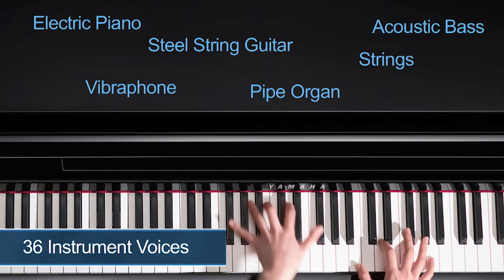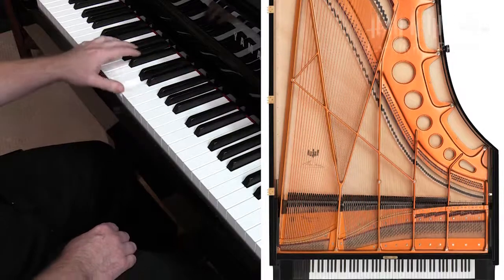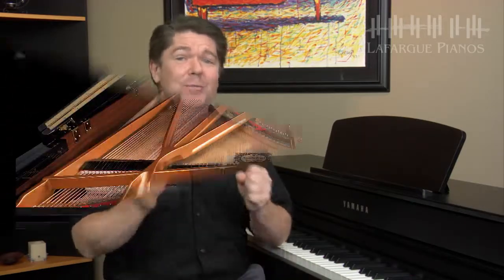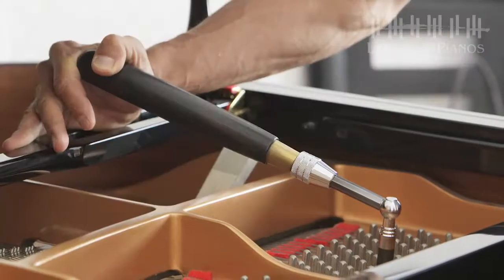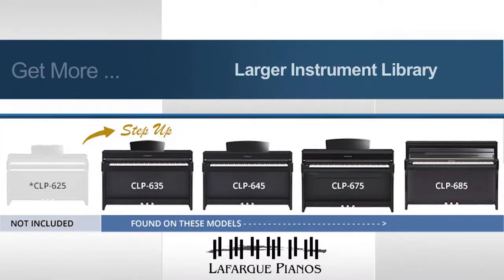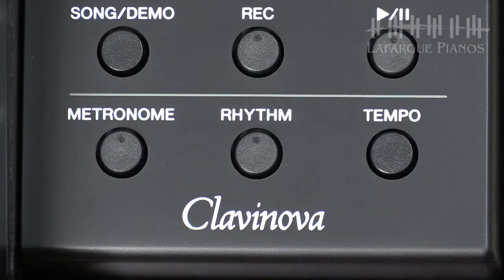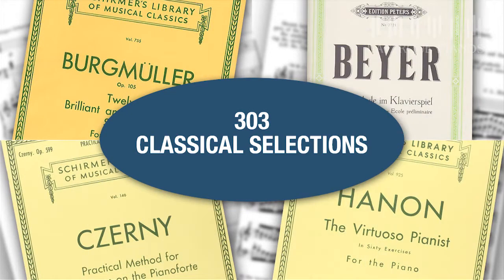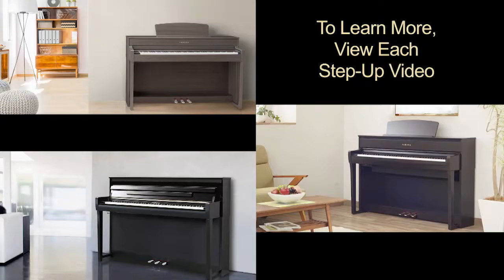Yamaha CLP-635 Overview + Demo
The new CLP-600 Series captures the soul of a remarkable concert instrument in a digital piano to deliver a grand piano performance in a more personal environment. Play with the voice of the CFX, the finest Yamaha concert grand piano. The Clavinova CLP Series also offers the unique sound of a Bösendorfer Imperial.